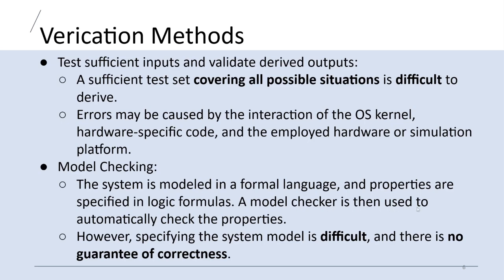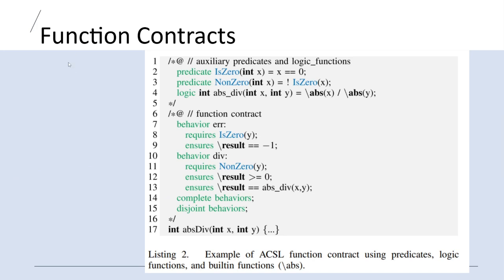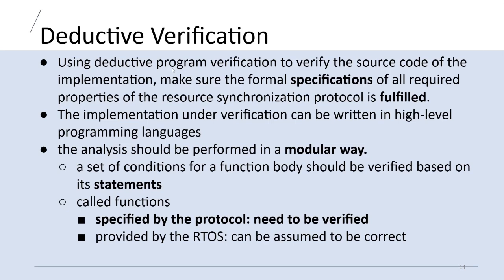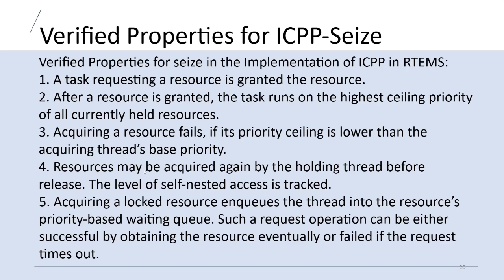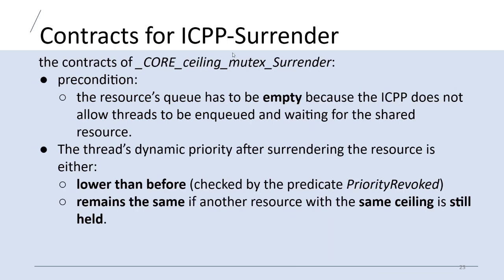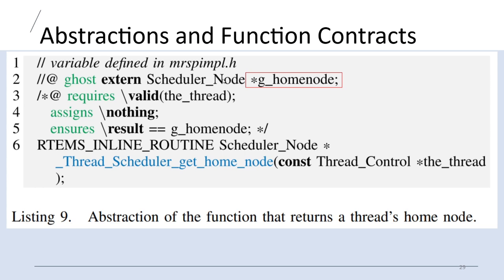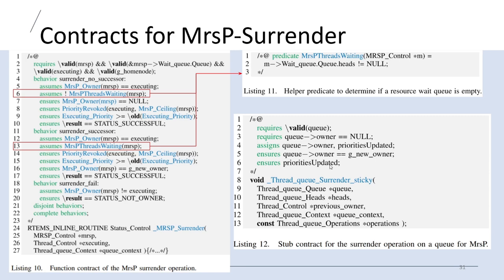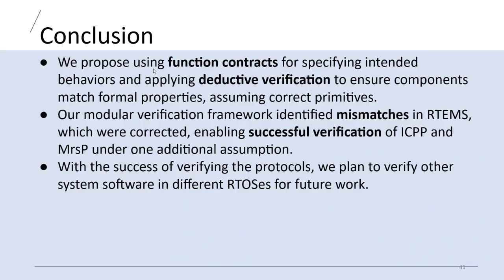OS presentation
這部影片使用 Clipchamp 製作